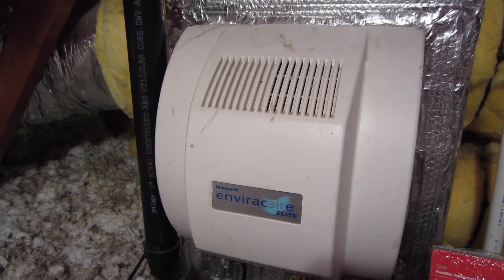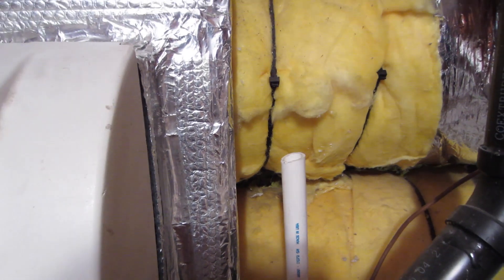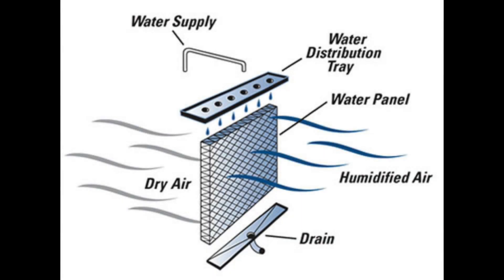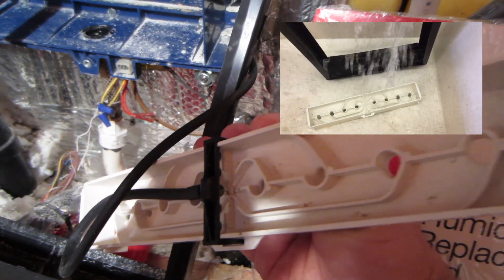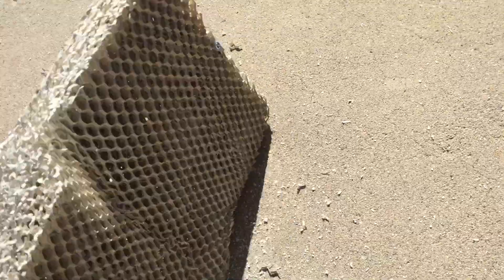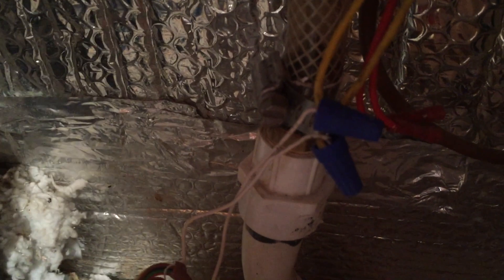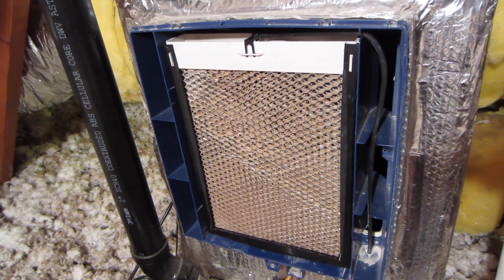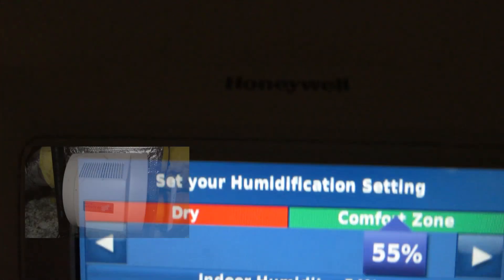HONEYWELL H360 HUMIDIFIER PAD REPLACEMENT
I replaced a powered flow through humidifier pad.Humidifier pad on Amazon dizziedallas is a Participant in the Amazon Services LLC Associates Program, an Affiliate Advertising Program Designed to Provide a Means for Me to Earn Fees by Linking to Amazon.com and Affiliated Sites.